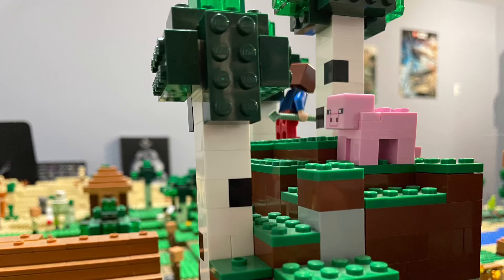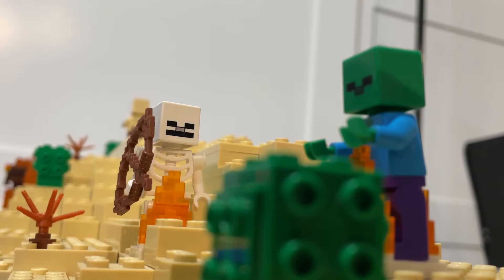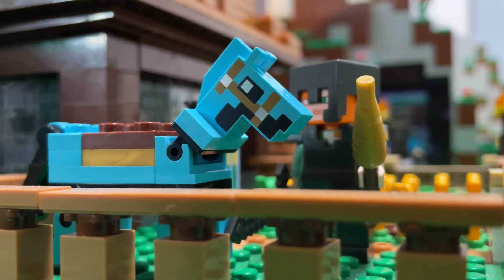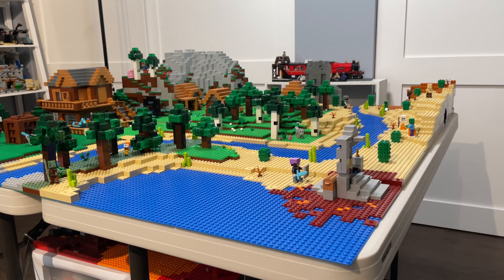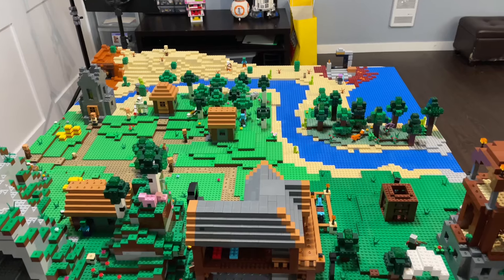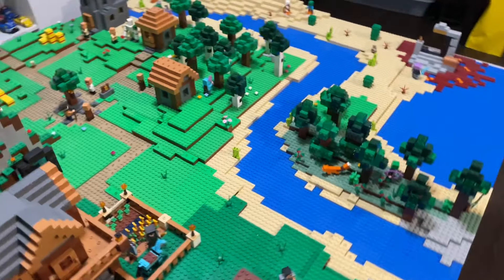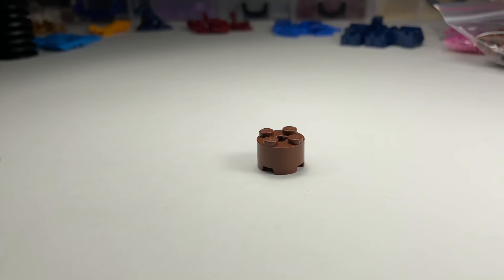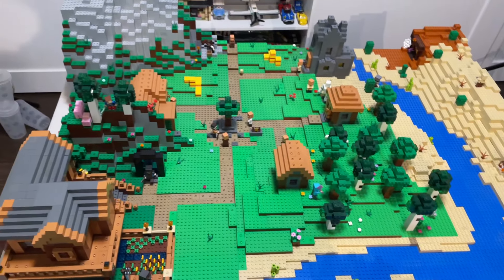Tips and tricks for building your Lego Minecraft world